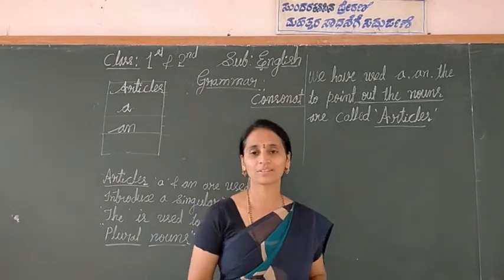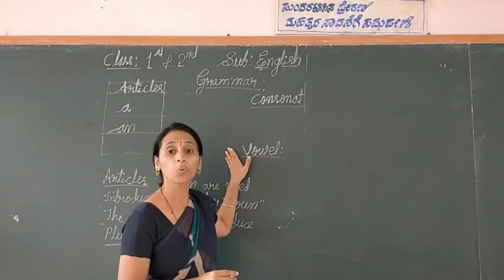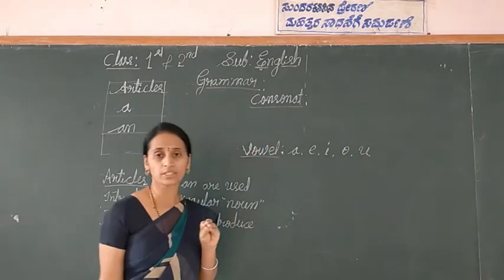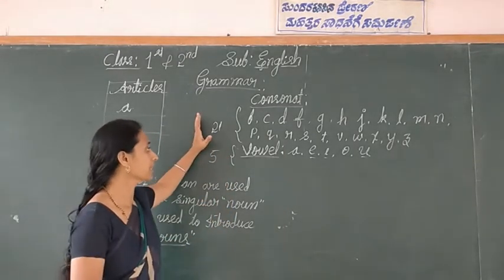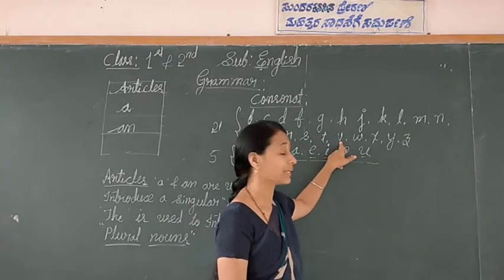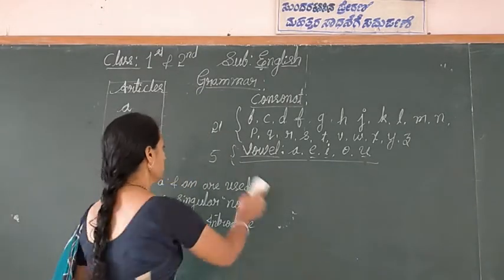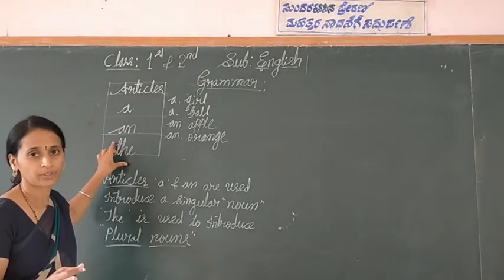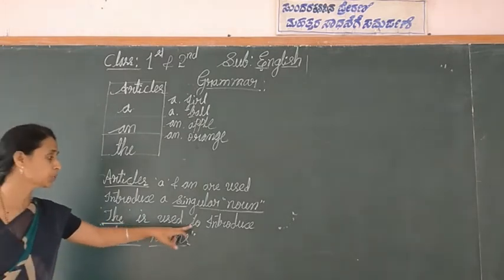1st & 2nd Grammar Articles Class by Shantha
1st & 2nd Grammar Articles Class by Shantha